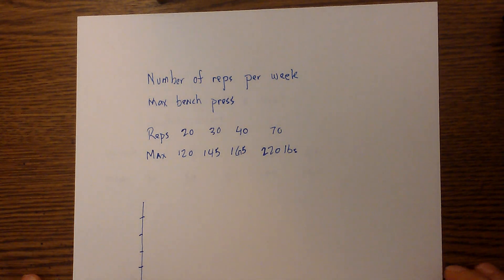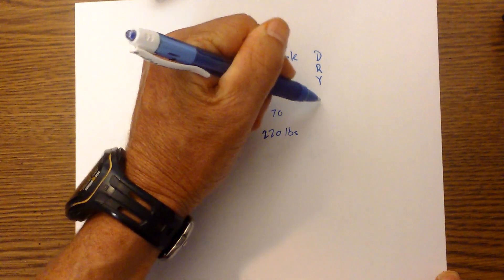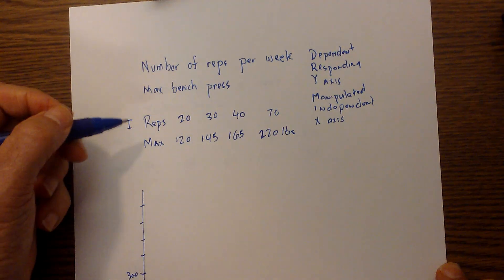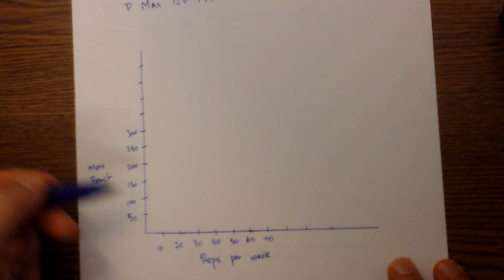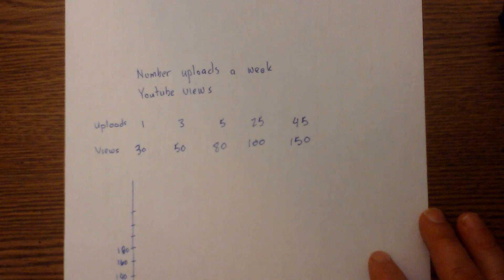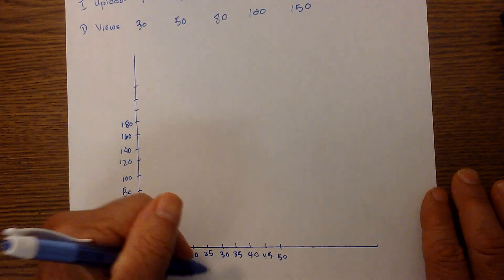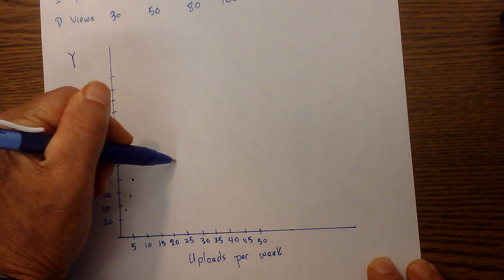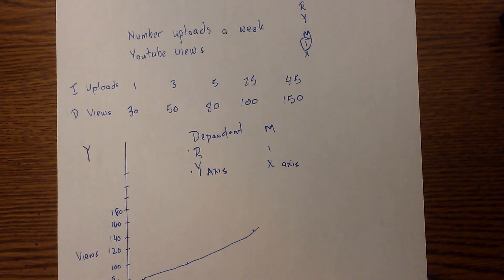DRY MIX Graphing Independent and Dependent Variables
Use DRY Mix in order to help you remember how to graph the independent and dependent variables.
The DRY stands for D=Dependent  R = Responding variable and the Y = Y axis
The MIX stands for M = manipulated I = Independent variable X = x axis.
The helps setting up your graph properly.